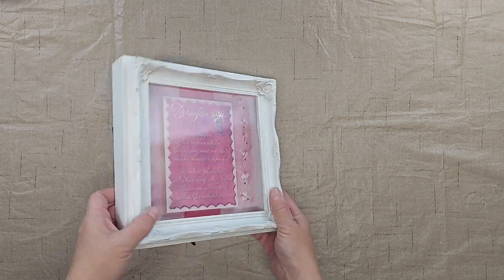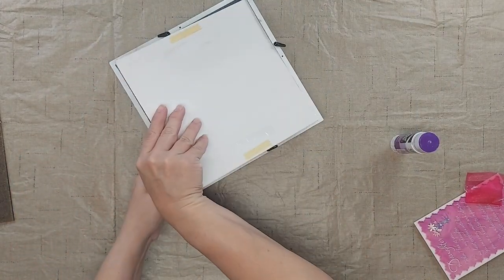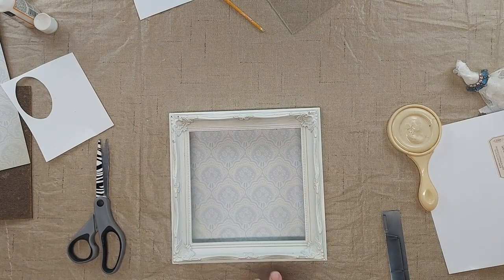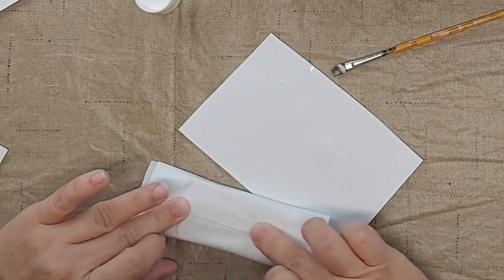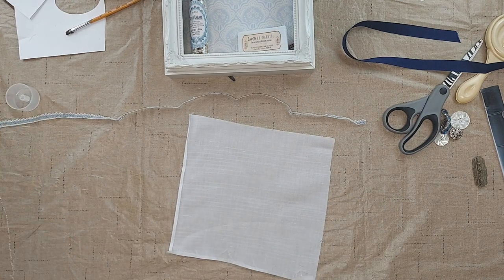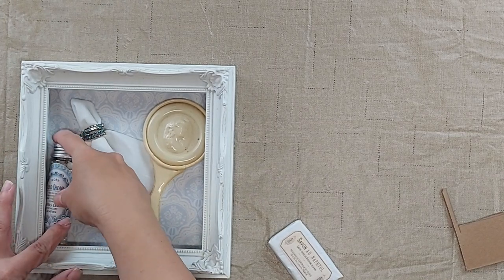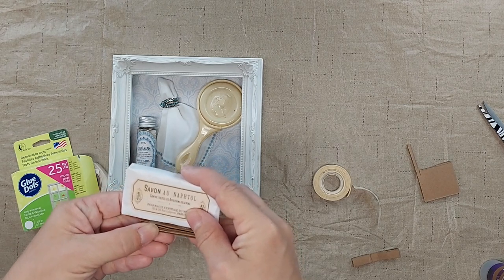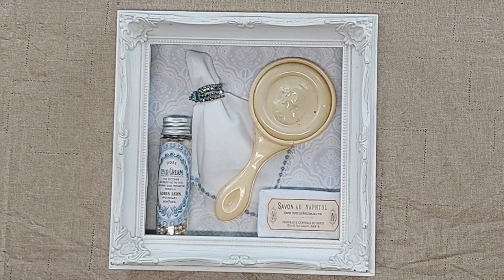Shabby Chic Bathroom Shadow Box Tutorial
I made this bath themed shadow box to add to my shabby chic bathroom decor. It has a vintage mirror, faux cold cream, a hanky I made, and some faux soap.
In the tutorial, I will show you how I made all of the shabby chic elements except the mirror!

RESOURCES:
Floral Tape
Glue Dots
Paper Cutter